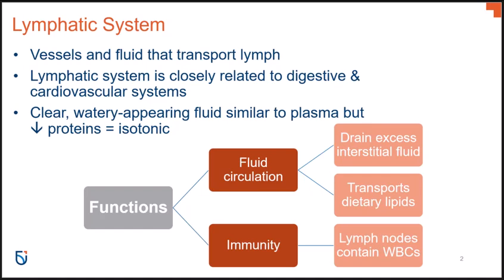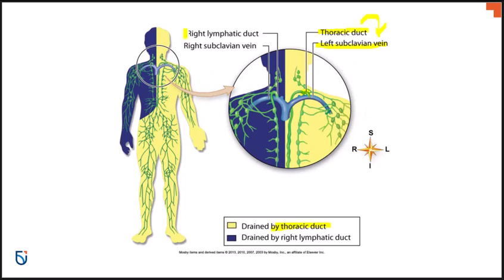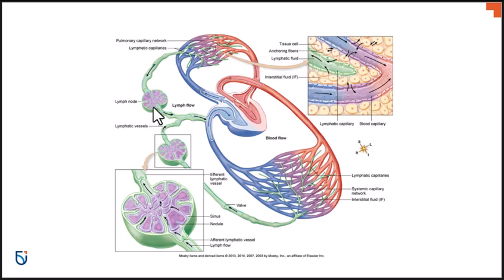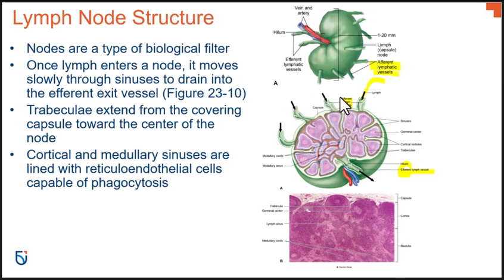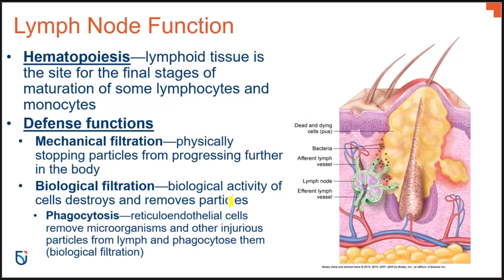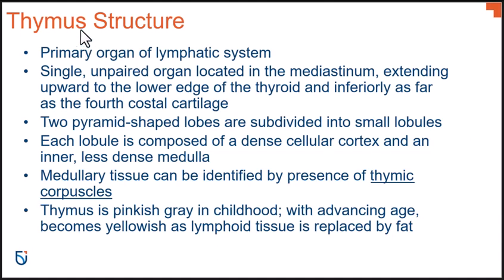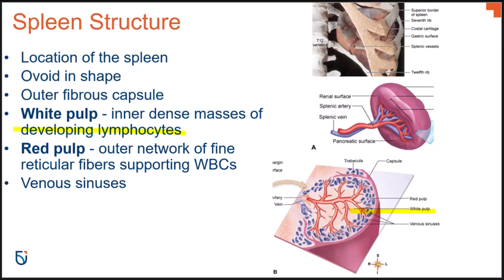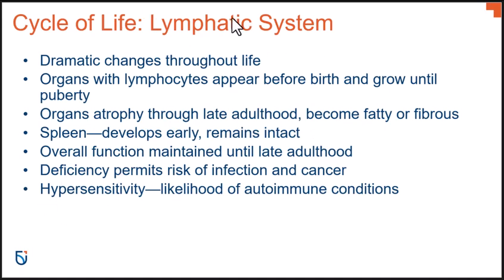The Lymphatic System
Anatomy & Physiology ll